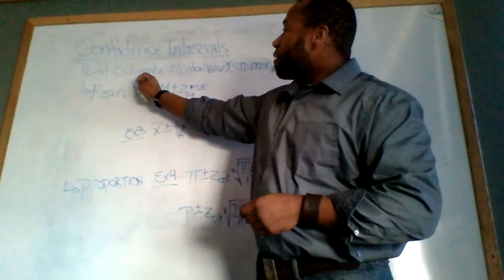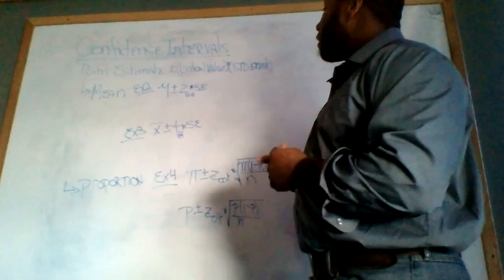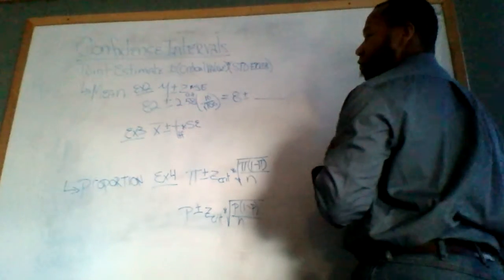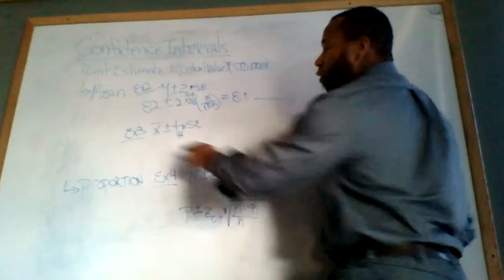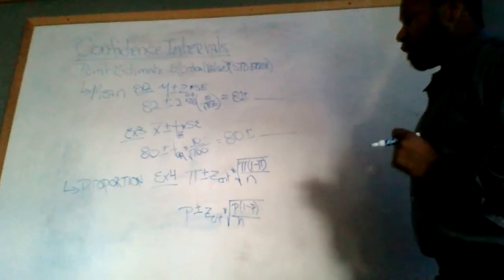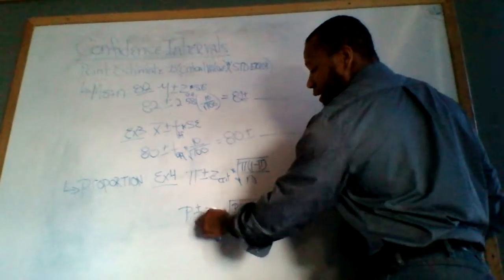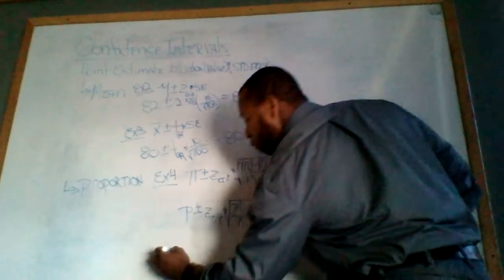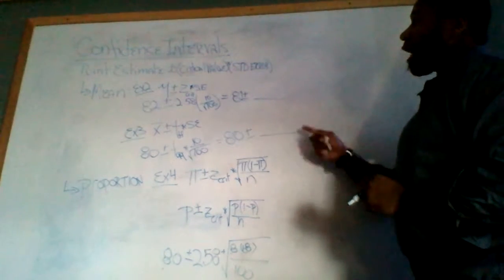Confidence Intervals for Mean and Proportion